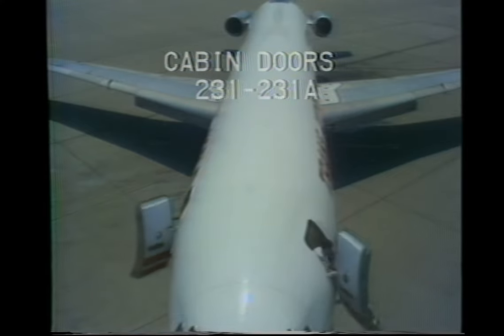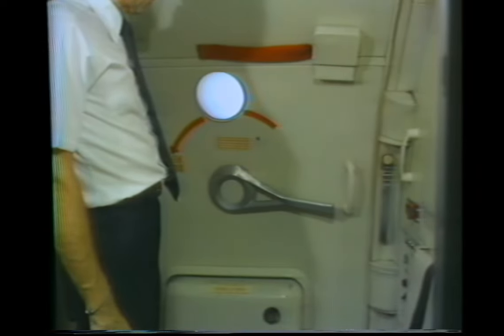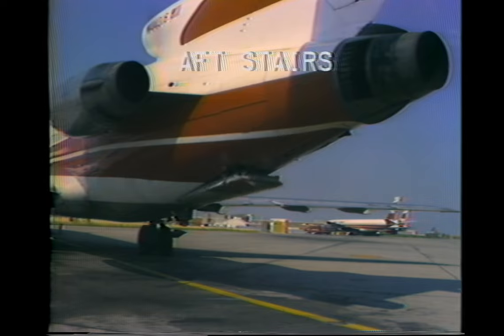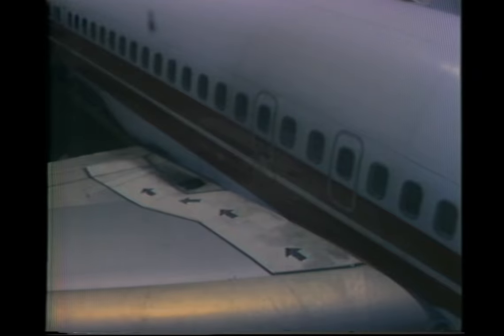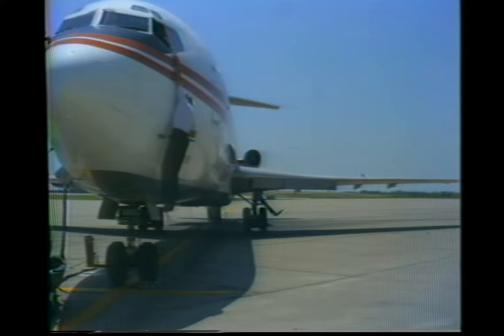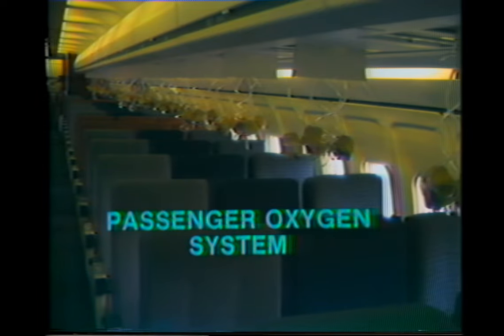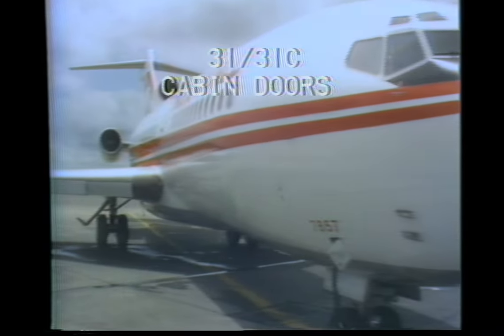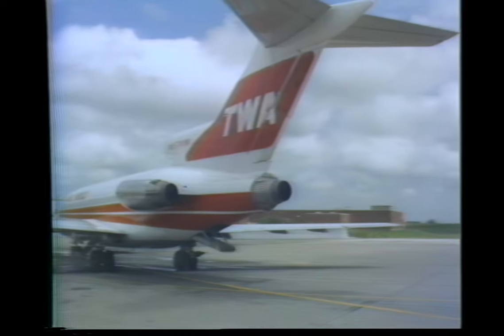Boeing 727 Safety Equipment For Flight Attendants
In a hurry to get out of a Boeing 727? This video shows you how!